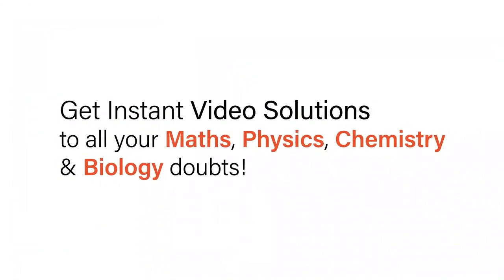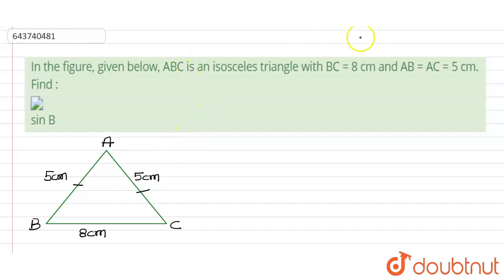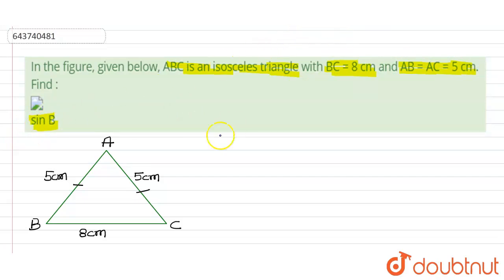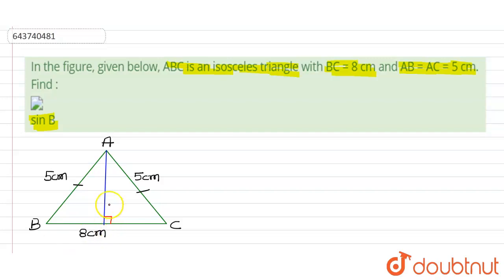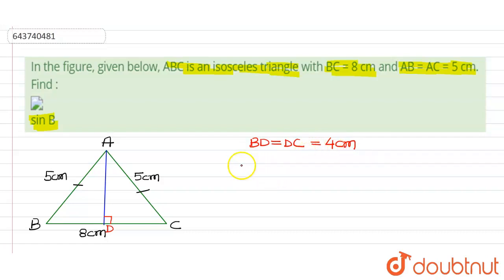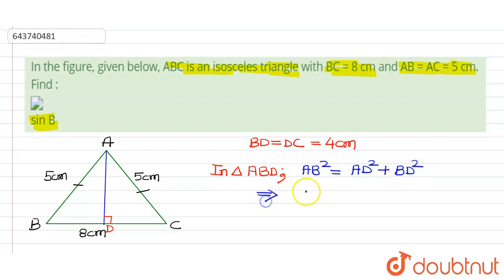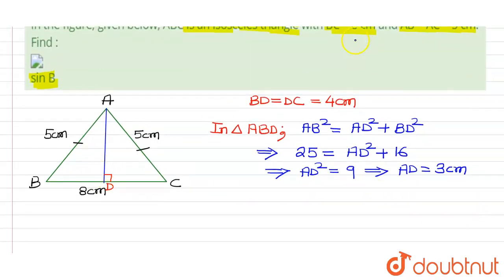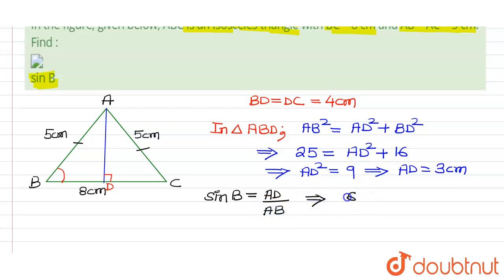In the figure, given below, ABC is an isosceles triangle with BC = 8 cm and AB = AC = 5 cm. Find...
In the figure, given below, ABC is an isosceles triangle with BC = 8 cm and AB = AC = 5 cm. Find : sin B
Class: 9
Subject: MATHS
Chapter: TRIGONOMETRICAL RATIOS
Board:ICSE

👉 Have Any Query? Ask Us.